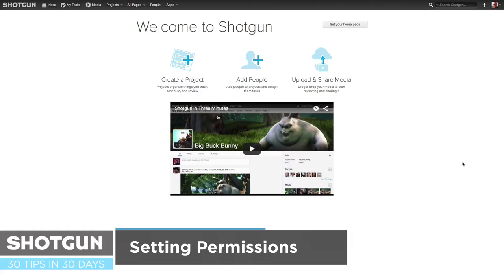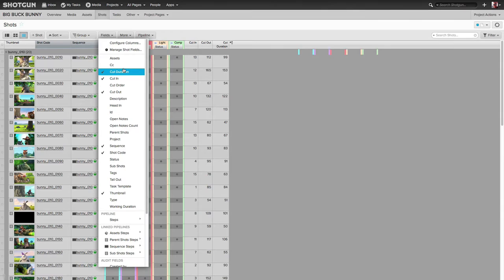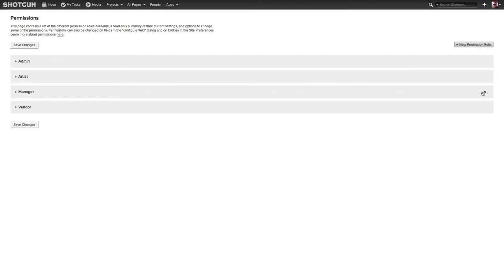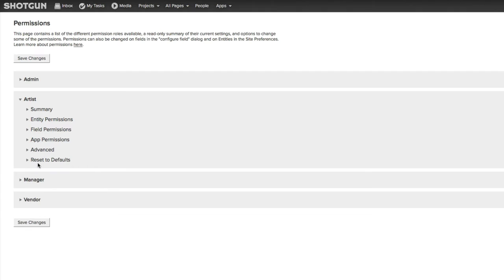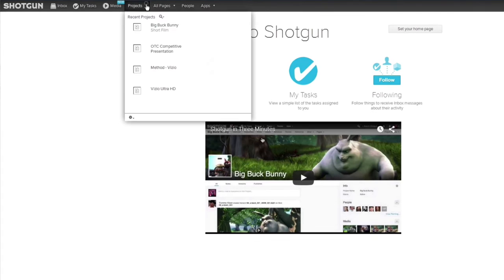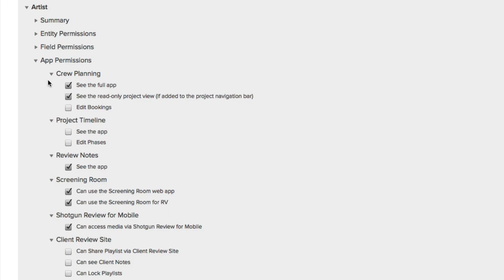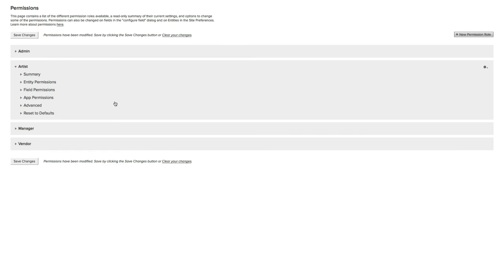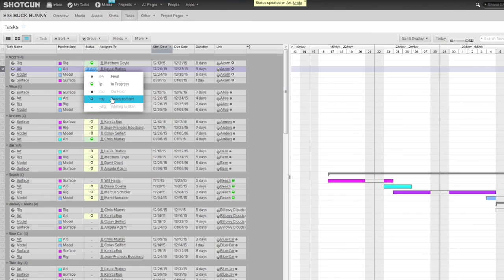Shotgun Software Tip 2: Setting Permissions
In this video you’ll learn about: Setting Permissions